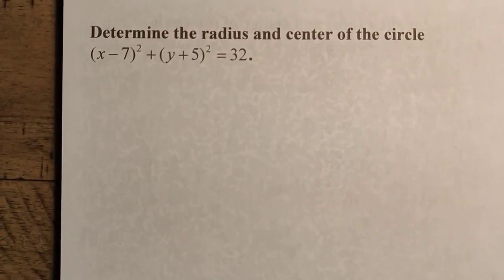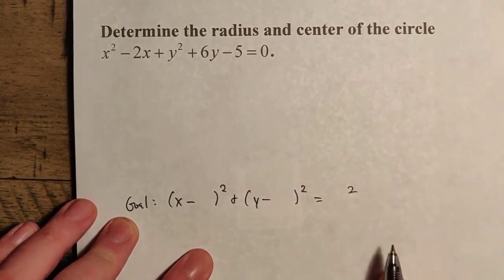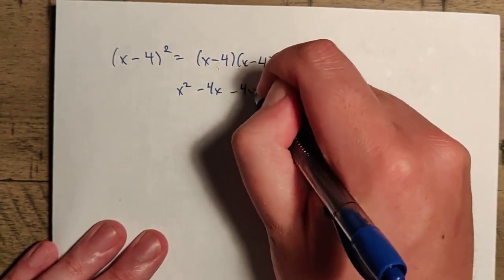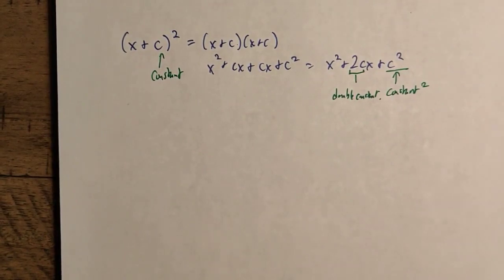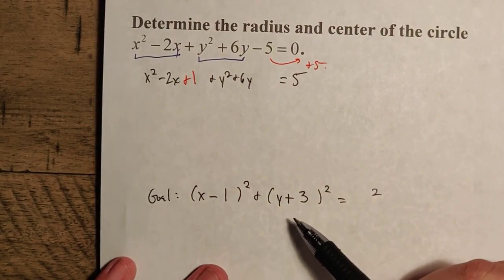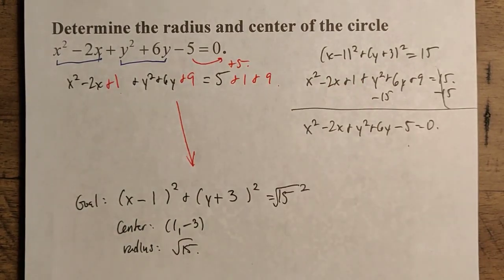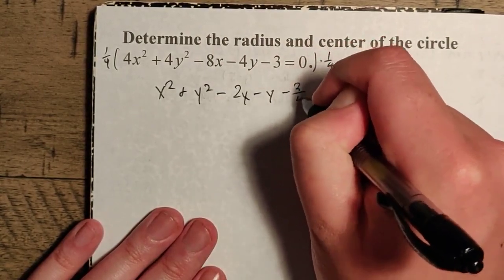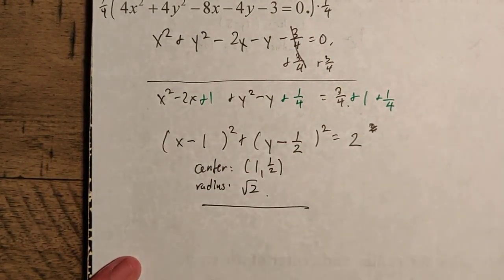Lesson 11-12 Lecture Notes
Lesson 11-12: The Equation of a Circle Part II: Completing the Square